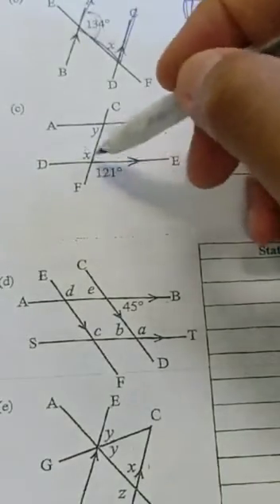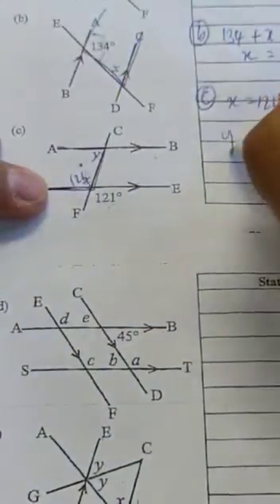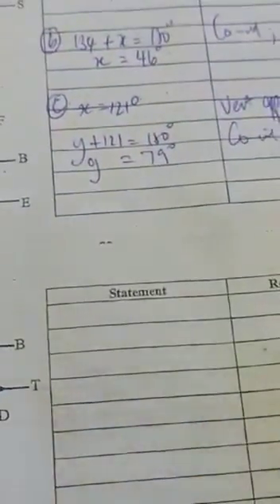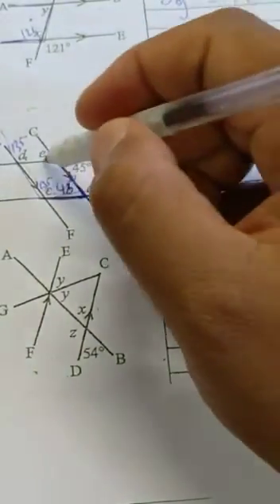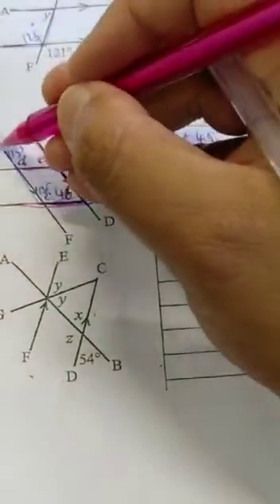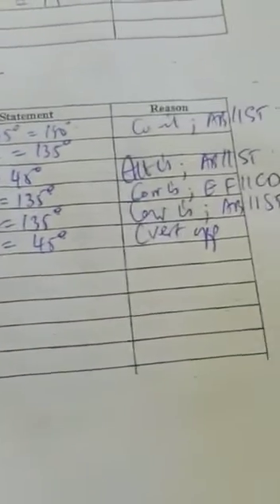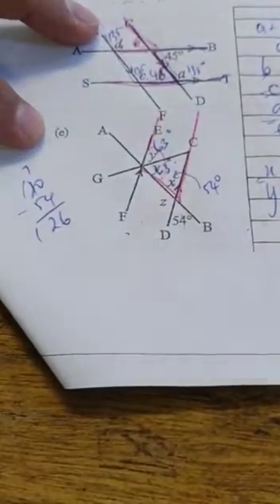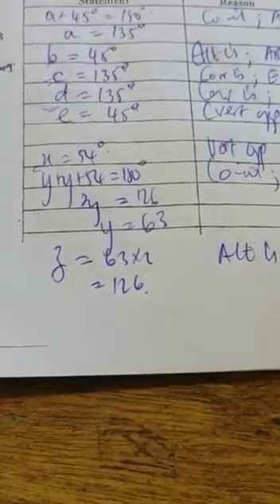Gr 8 euclidean geometry wb1 pg9+10a